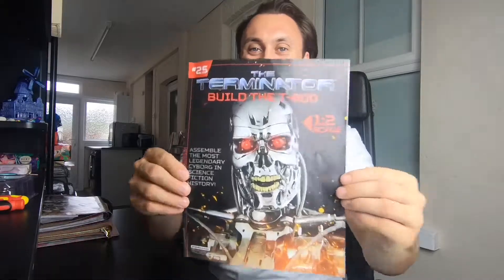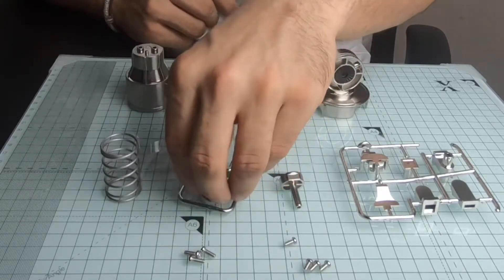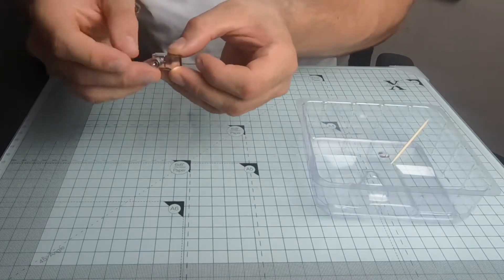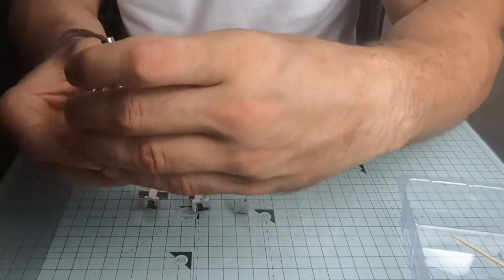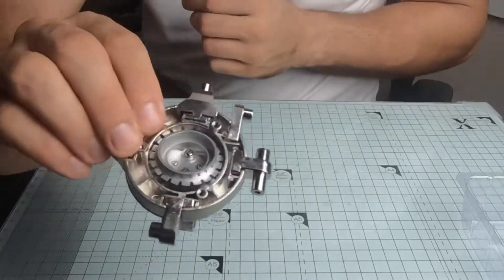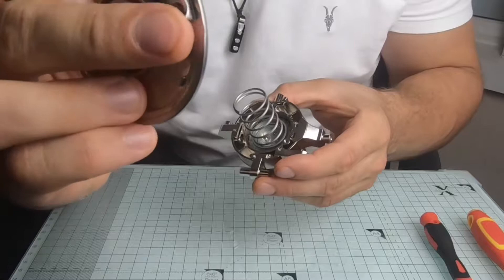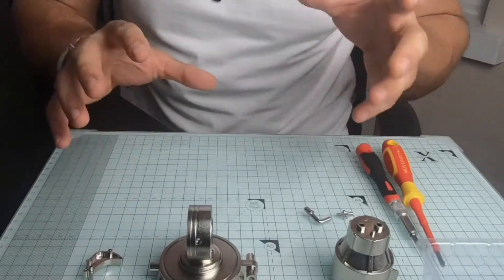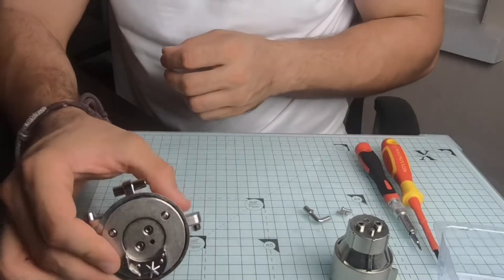Build the Terminator - Part 25 - Assembling the Right Shoulder Joint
The twenty fifth installment of this epic 2 year Self-Build of the iconic T800 from Hachette Partworks Ltd - Issue 25.

Want one? Then go to:-

Own your own piece of film history with this official model featuring accurate details, moving parts, sounds and lighting. Issue by issue, build the endoskeleton that defined a generation!

Technical details:-

Moving articulations
High-quality Zinc alloy & ABS parts